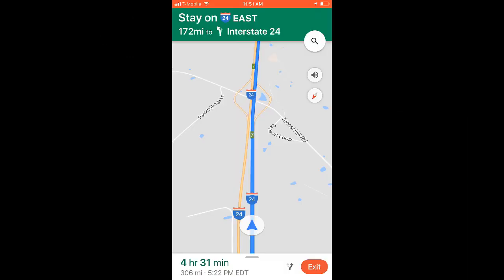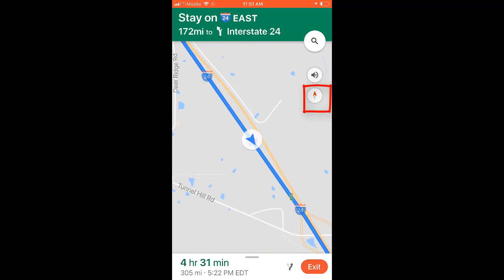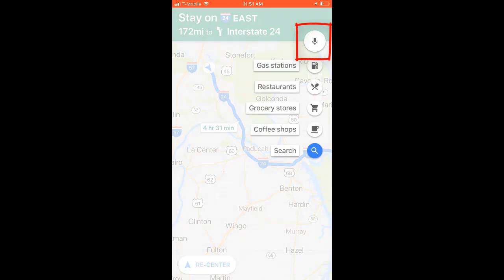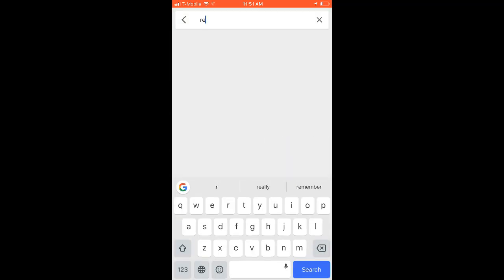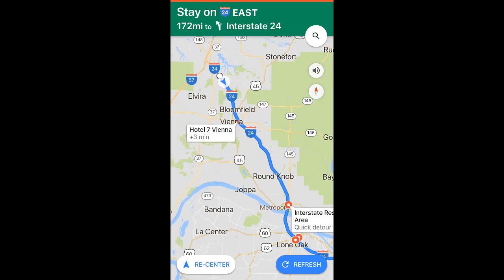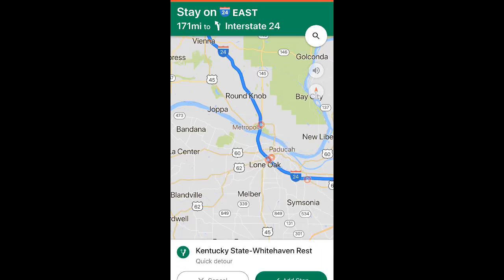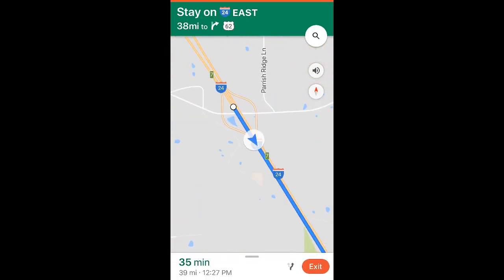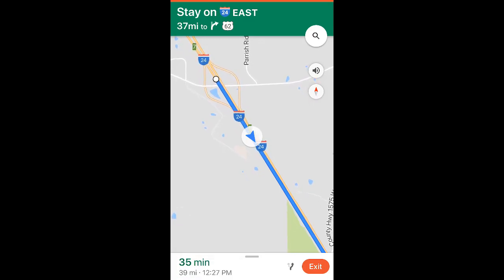Google Maps - finding your next rest stop #492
A quick tip video by Geeks On Tour. This one shows how, when Google Maps is in navigation mode, you can search for anything and it will look along your route. In this case, we search for Rest Stop. This works in iPhone and Android mobile devices.